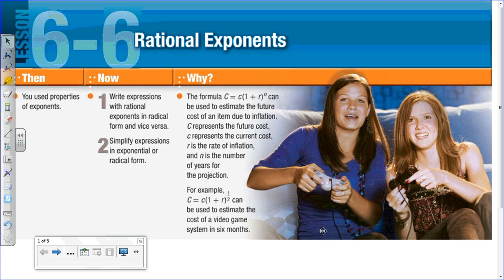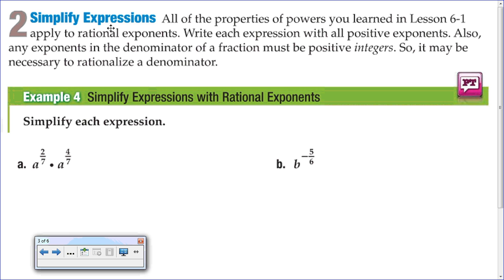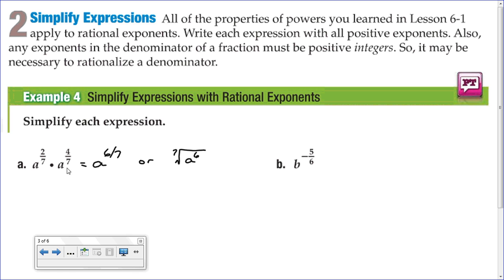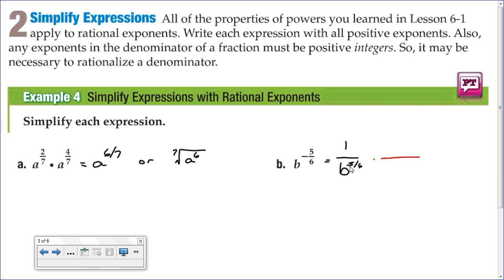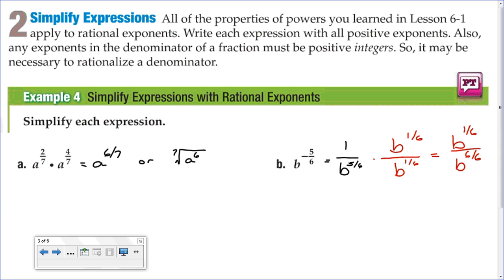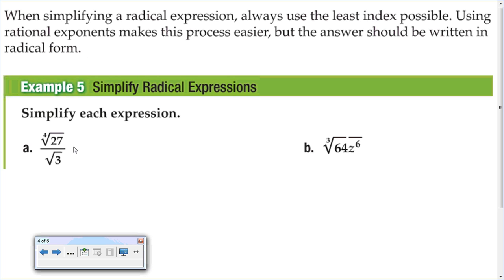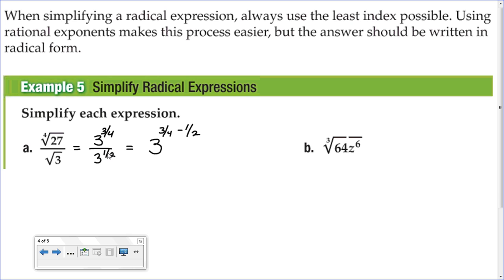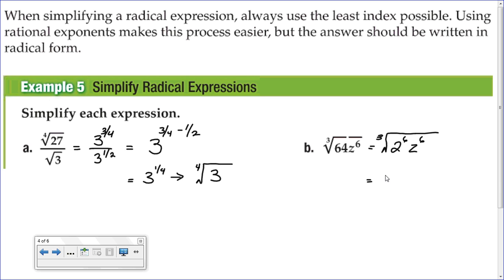Algebra 2 Lesson 6 6B: Rational Exponents